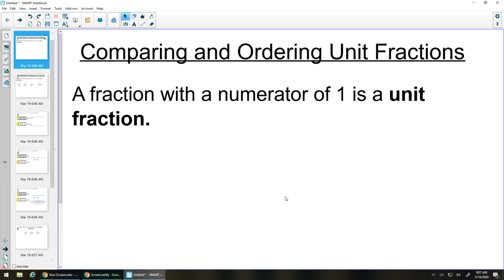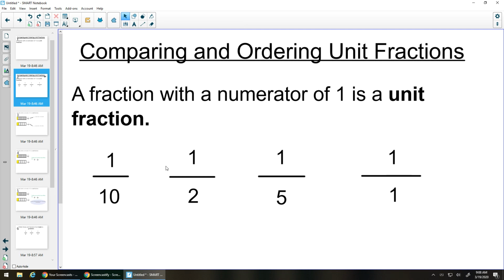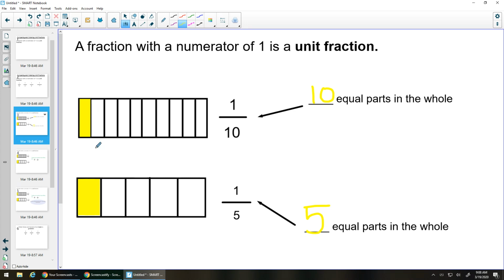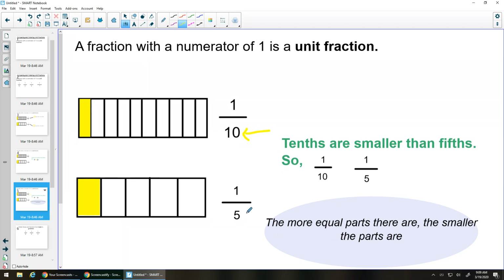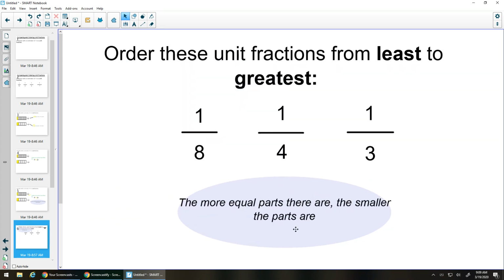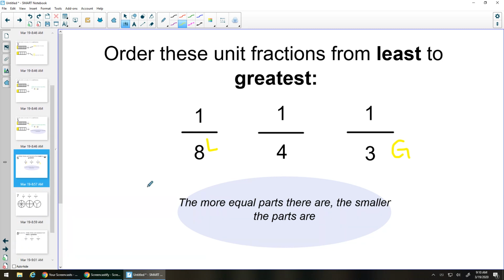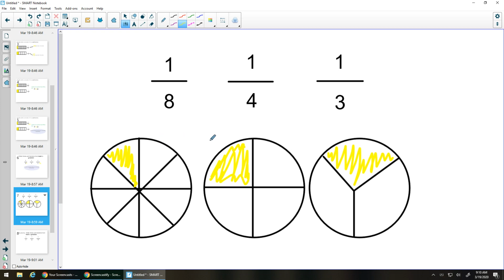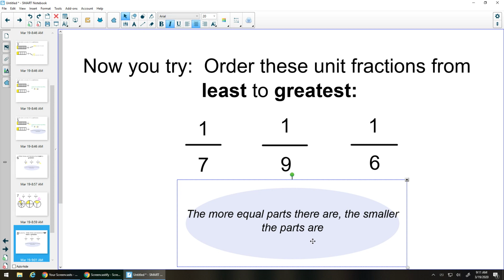Comparing and Ordering Unit Fractions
Alberta Grade 4 Math - Lesson Focus:  Comparing and Ordering fractions with the same numerator